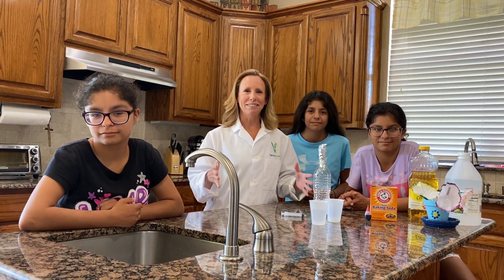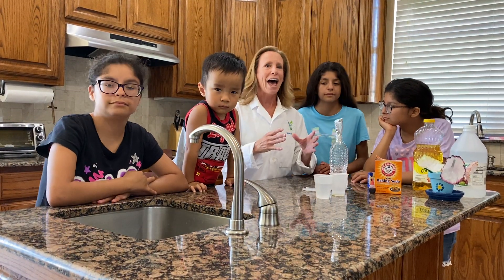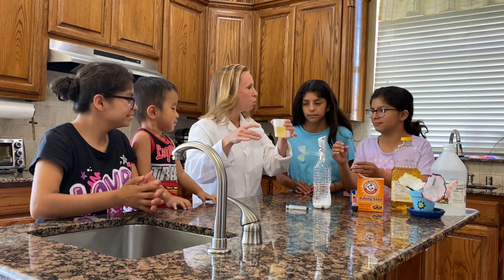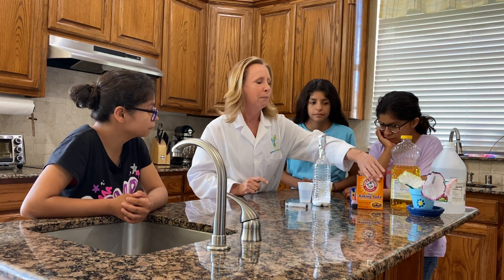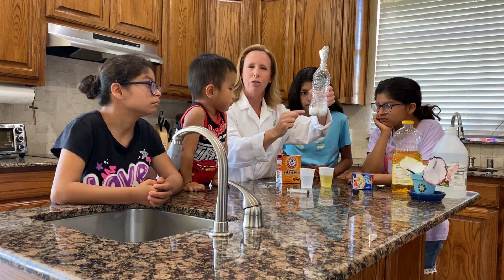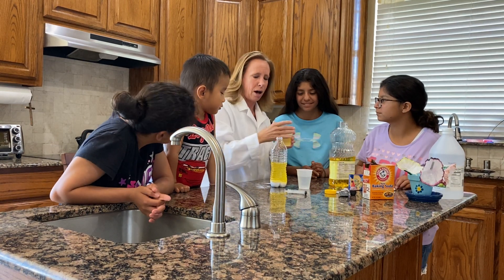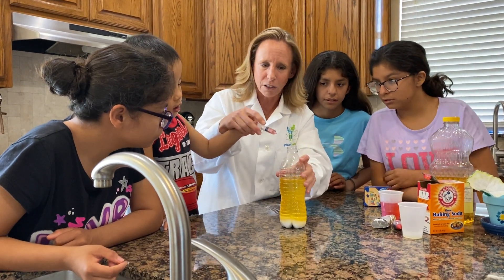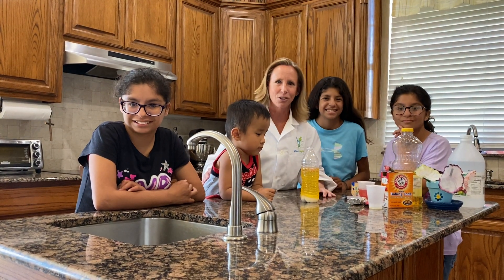Experiment of the Day: Super-Cool Lava Lamps!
Join us for today's exciting Experiment of the Day where we see how a chemical reaction can create a groovy lava lamp!

Chemicals are all around us! Water, soap, salt, baking soda, vinegar and bleach are all chemicals you probably have at home right now. What are chemical reactions? Most of us hear chemical reactions, and we think of a crazy haired scientist in a laboratory, but chemical reactions are happening all around us all the time!